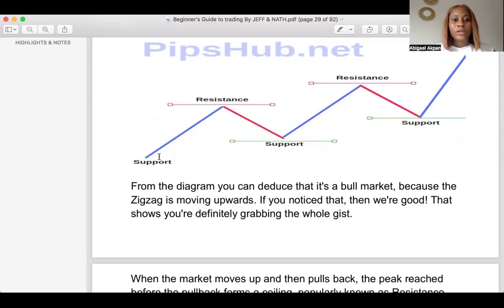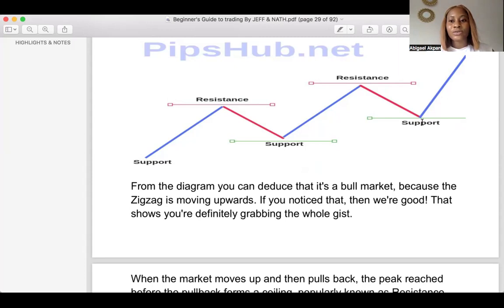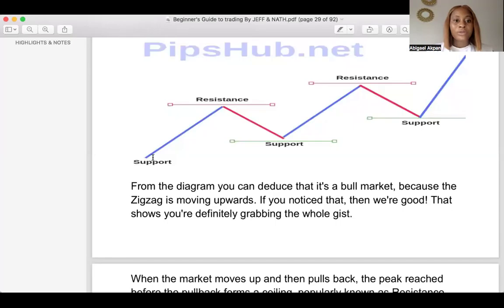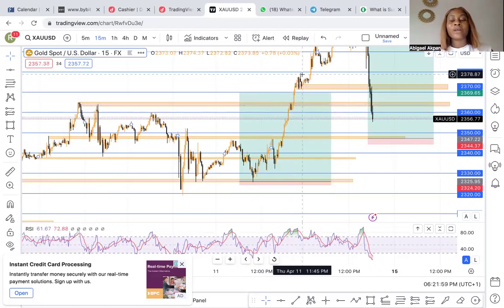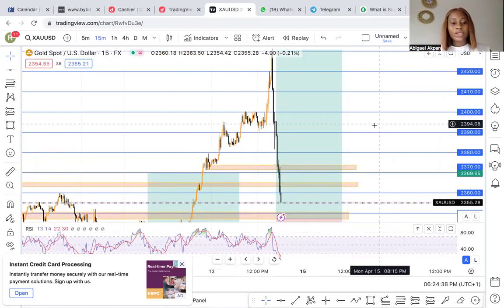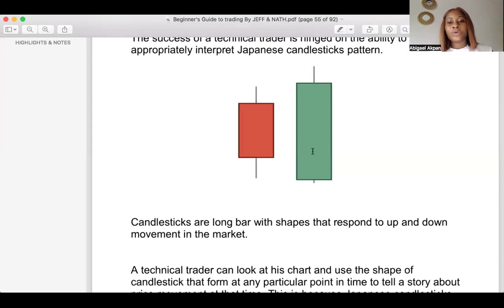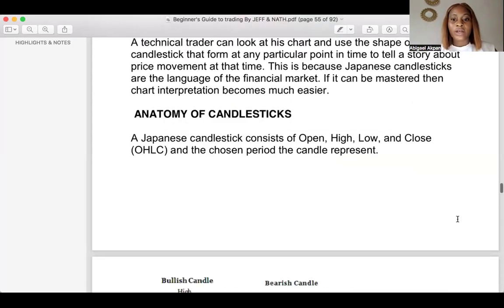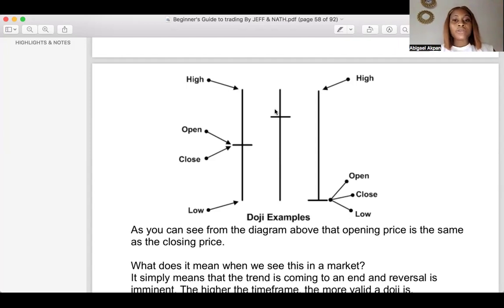SUPPORT AND RESISTANCE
Understanding the concept of support n resistance